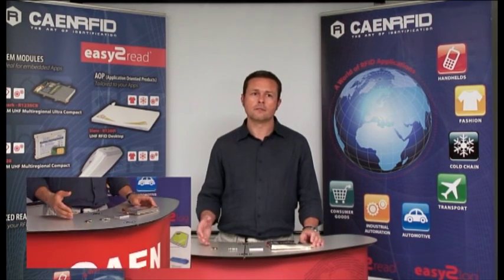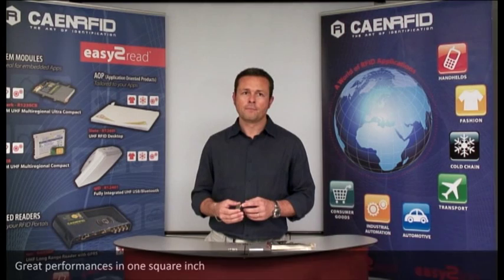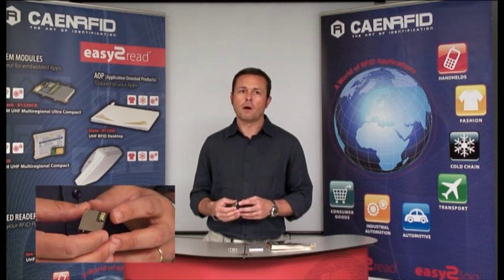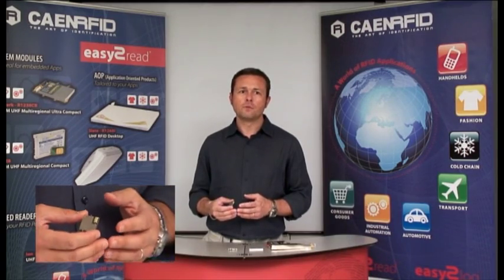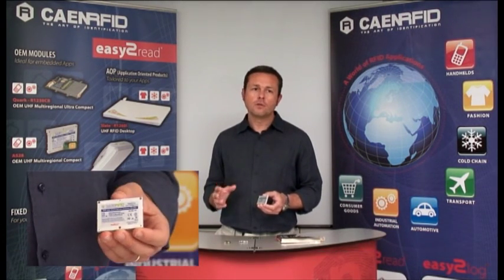CAEN RFID embedded UHF RFID readers presentation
Disponibili i sottotitoli in Italiano

Typical products that feature UHF RFID are Handheld and PDA devices, label printers and applicators, desktop readers, kiosks, industrial readers and smart shelves.

Embedded RFID readers are the best choice for all companies wishing to integrate their existing or new products with RFID functionality.

Our products differ for form factor, read distance and power consumption.